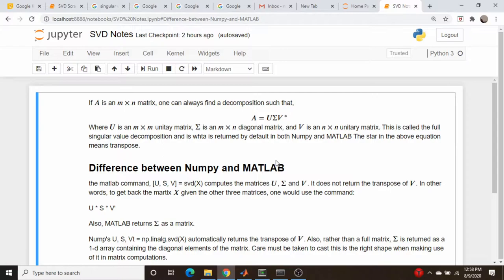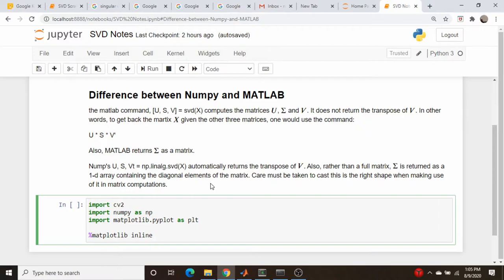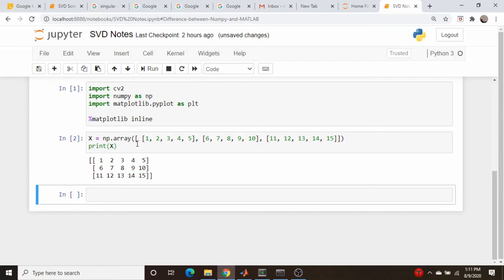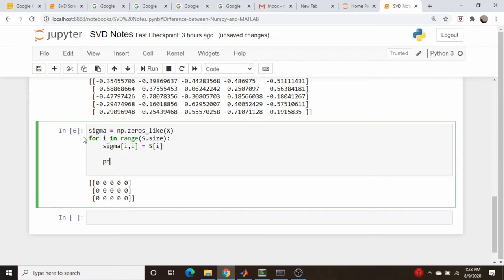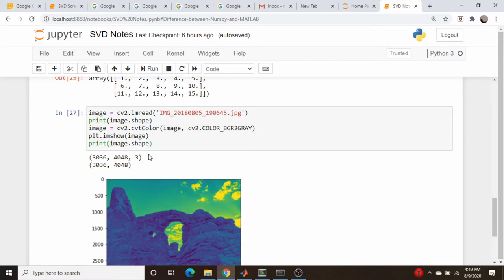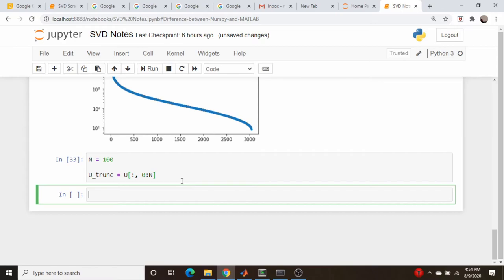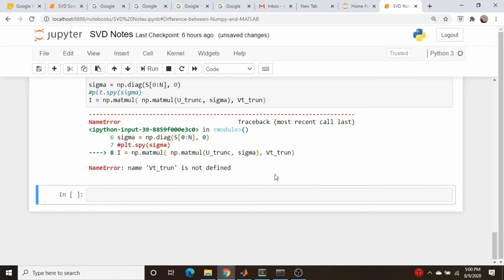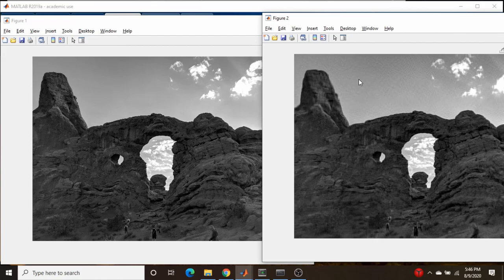Playing with Singular Value Decomposition: Differences between Numpy & MATLAB (Image Compression)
This is a somewhat spur-of-the-moment video.  I was revisiting some old MATLAB code that involved the singular value decomposition and since we are using Python more and more, I wanted to familiarize myself with the Numpy implementation thereof.  Normally, the two languages are pretty similar, but in this case, there are enough differences that I wanted to note them down for future reference.  So this video is essentially me detailing some of the major differences them.